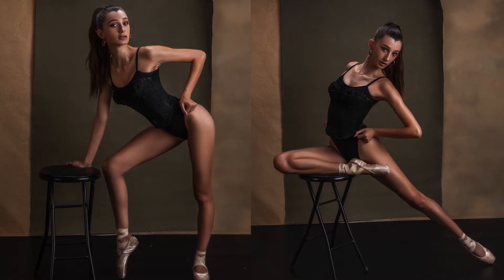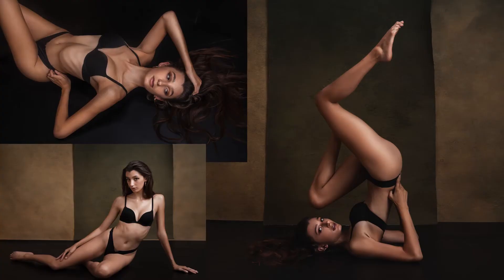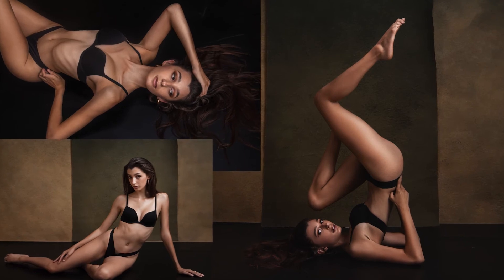Dance inspired Boudoir photoshoot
Just a little introduction into what we have in store for you during the dance inspired boudoir course!

I love dance, in fact it was my very first artistic passion, and you wil always see movement and story telling in my artwork, because dance is inside of me. You can see how I incoporate dance with sensuality and create beautiful dance inspired boudoir portraits ;